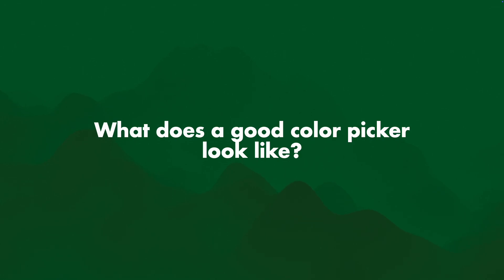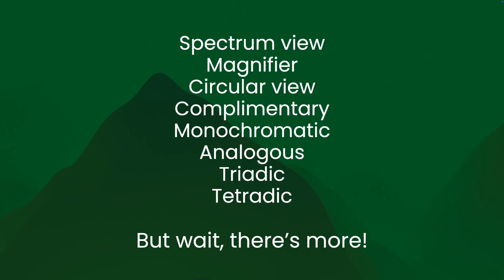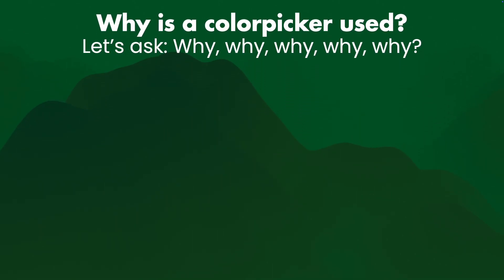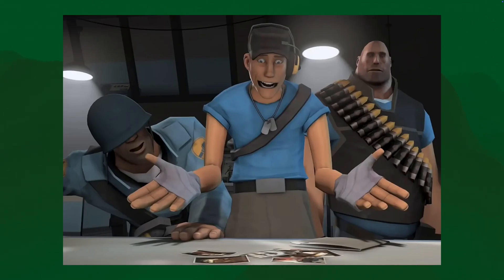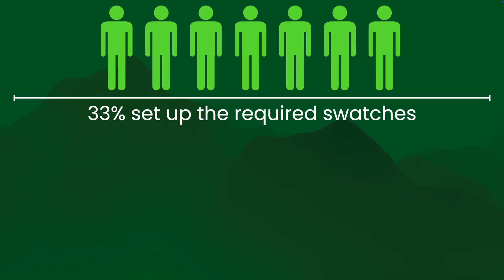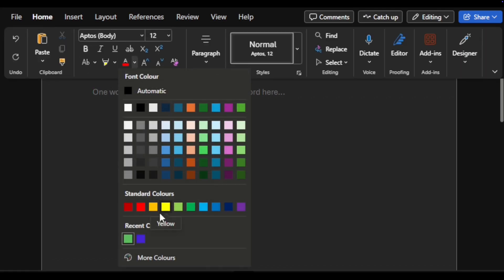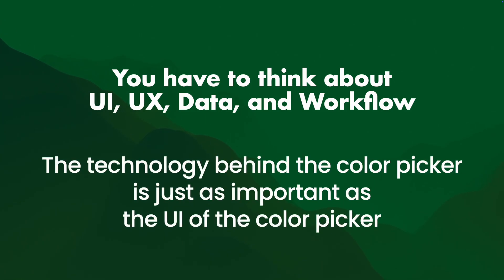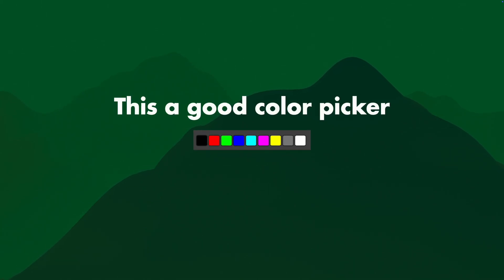Color picker design: Can you spot a wrong color?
You can find a text version of this video on my

00:00 Intro
03:52 Always be careful of feature creep
05:03 Look at what the user is trying to get done in the bigger picture
07:37 Guard rails can save time
11:42 Find out the connections of the tool to adjacent workflows
15:17 Check if there is a free tool available
15:30 Conclusion

Thank you to Water & David for great feedback on the first draft of this video.